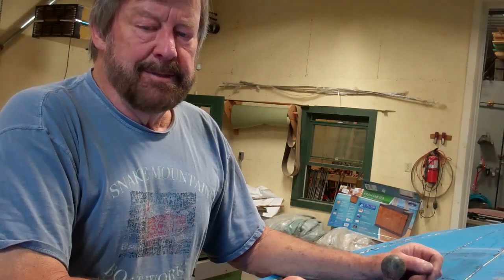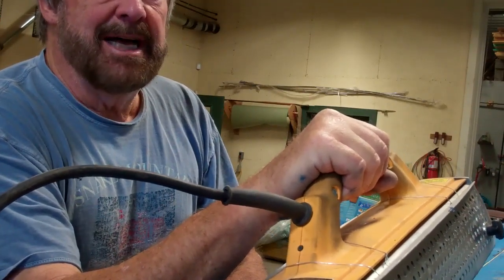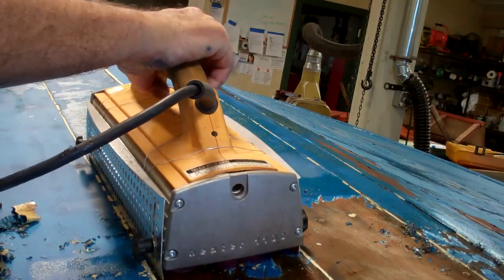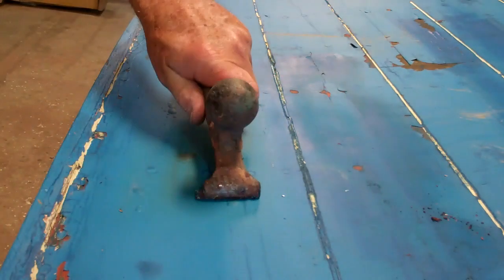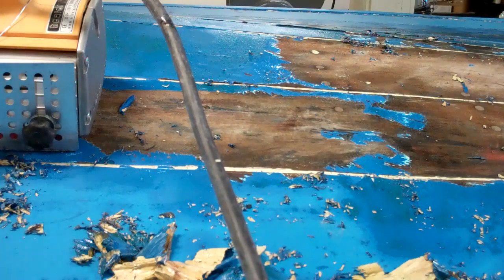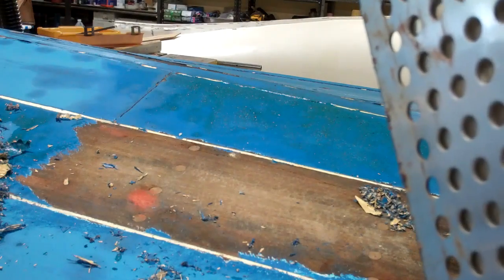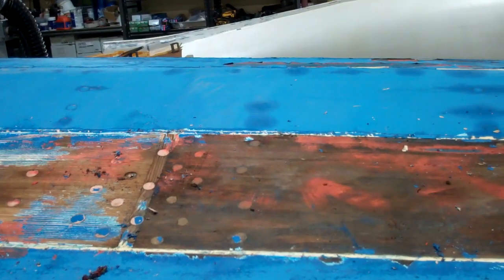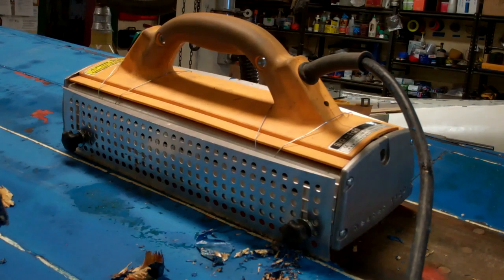1946 Chris Craft Mahogany U22 Bottom Stripping 6 17 2016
Now that the 1946 Chris-Craft mahogany U22 is flipped, we are launching into the True 5200 Bottom fabrication process.  Actually, deconstruction of the outer and inner bottom planking begins the process.

Given all the evidence found in the bilge that she has endured major oil leaks from the engine and transmission, step one involves breaking out the Silent Remover infrared stripping tool.

We use it sparingly, largely because its bulk makes using on a vertical surface exhausting, but primarily because it delivers even more than the hype you will find on the Web site. Aggressive hardly describes is capability to virtually pull paint or varnish from the wood. That aggressiveness, combined with gauging when it is time to lift and scrape, also makes it a dangerous stripping methodology for plywood strakes and surfaces that will be finished bright. Leave it on a few seconds too long and that smoke you see is wood burning, which leaves a charcoal-like surface behind it.

In this application, however, and especially when testing bottom planking for its paint adhesion retention, the Silent Remover’s aggressiveness is your friend. As you see in the clip, it literally sucks the oil out of the wood, leaving bubbling pools. The paint, and there were at least four layers here, just rolls off the surface, glistening with oil.

The other lesson of this clip is, “Take shortcuts at your peril.” Sure, fill the space left at a bottom planking butt joint with a thin sliver of mahogany rip. Why not? No one will see it behind all the paint. Hmmm…. except if and when the bottom is stripped the next time. Agreed. FAS grade, quarter-sawn mahogany is expensive, but that plank he/she cut too short could find a home elsewhere on the bottom. Why comprise the bottom’s integrity by taking shortcuts, especially almost directly beneath the engine.

We are preservationists who try to save every bit of old wood we can, but the integrity of oil-sodden wood is compromised, and it will not hold paint. We will be replacing virtually all of the planks, including the garboards from a bit ahead of the engine to the transom.